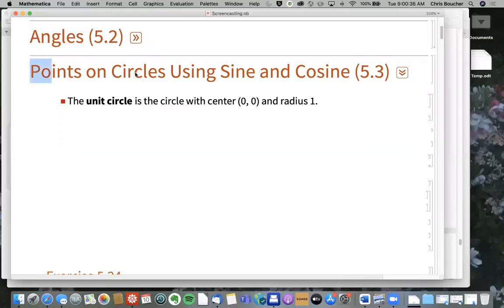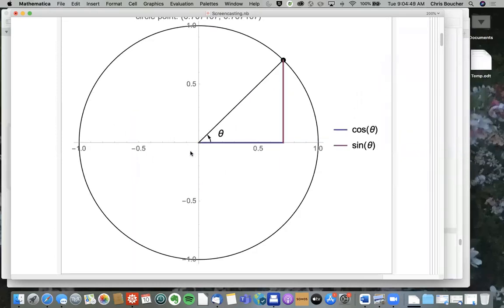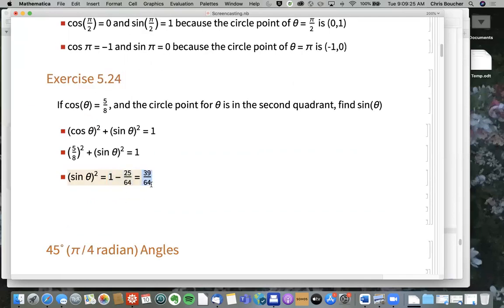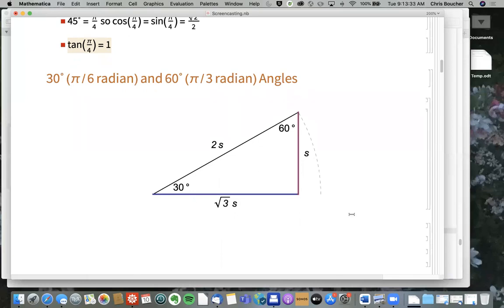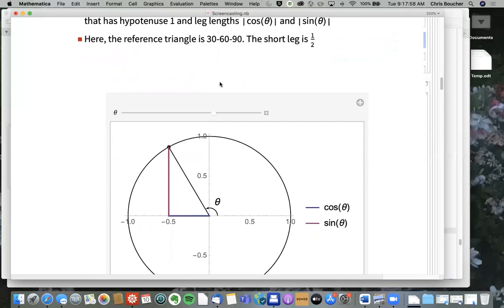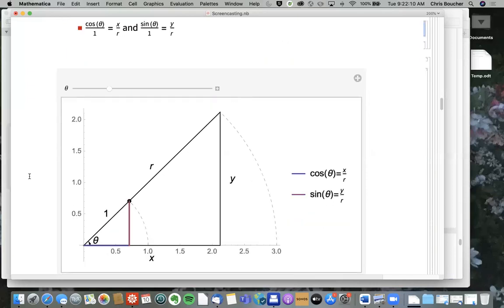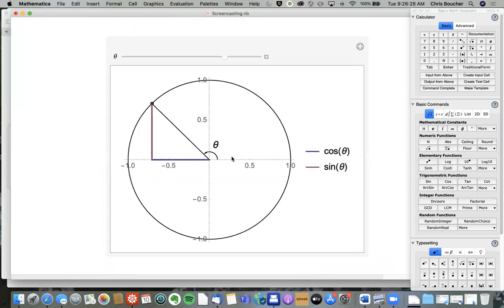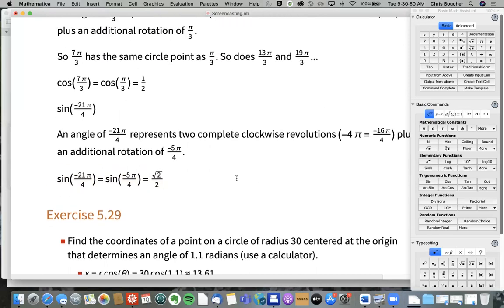Points On Circles Using Sine and Cosine